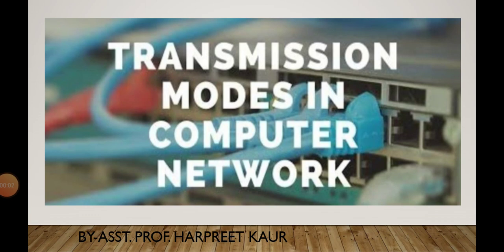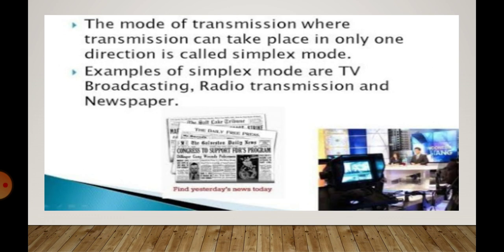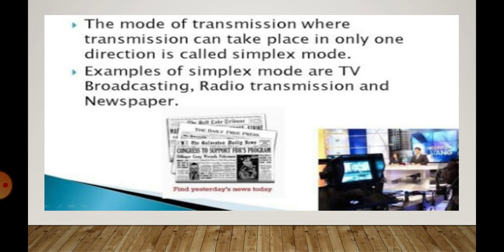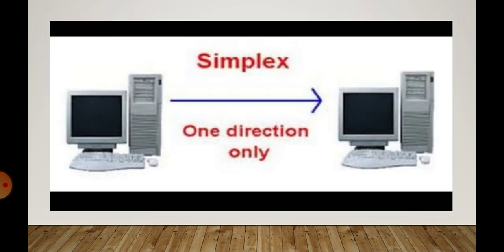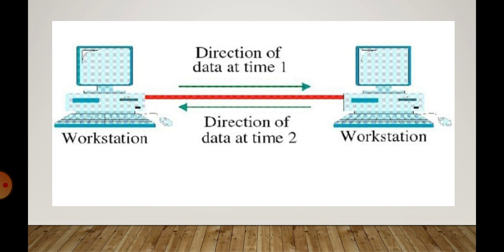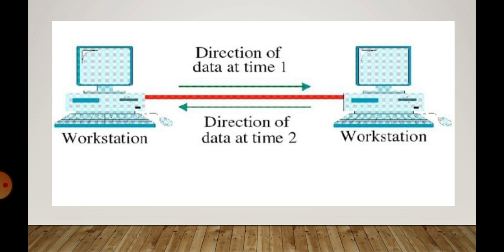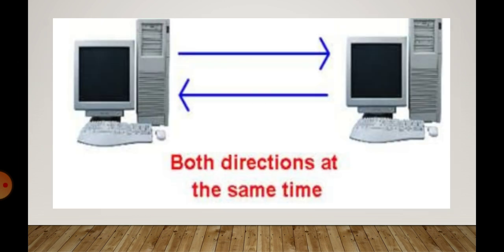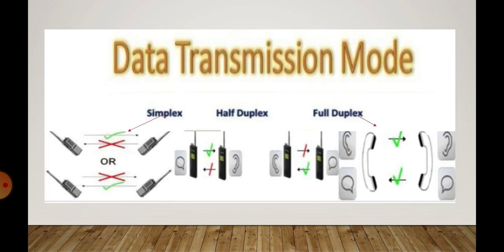Computer Networks || By || Asst. Prof. Harpreet Kaur || Lecture -5th